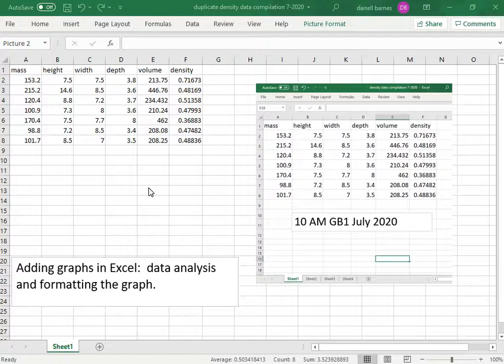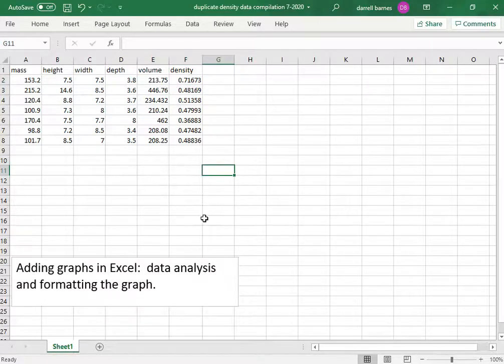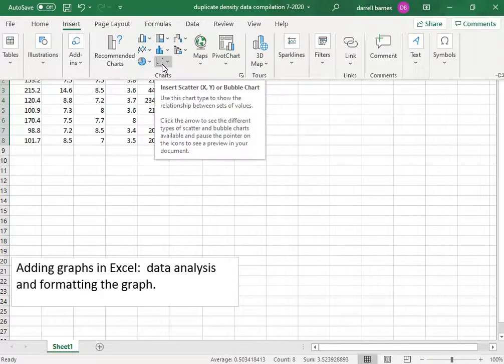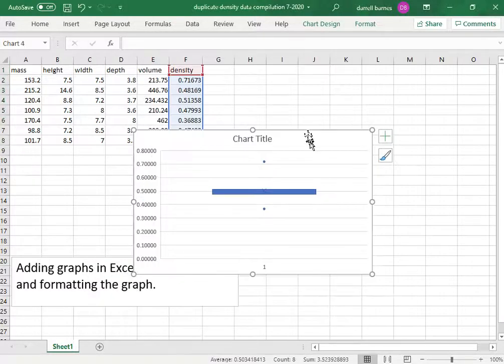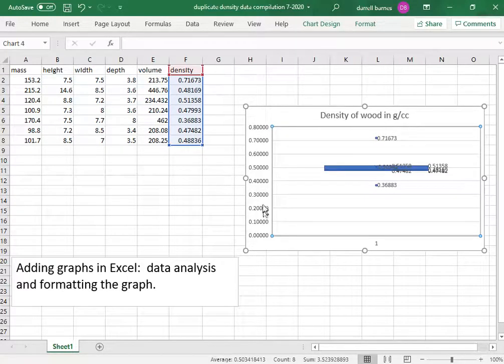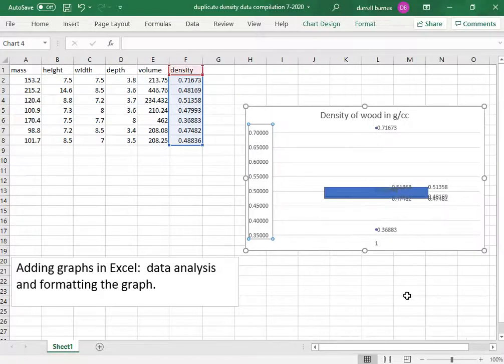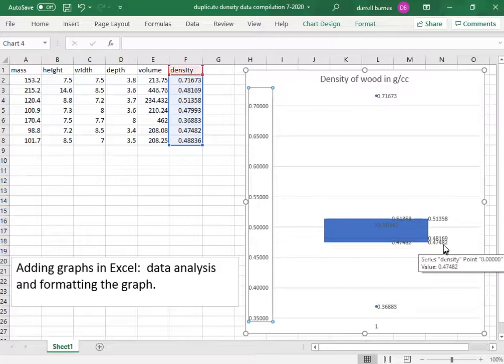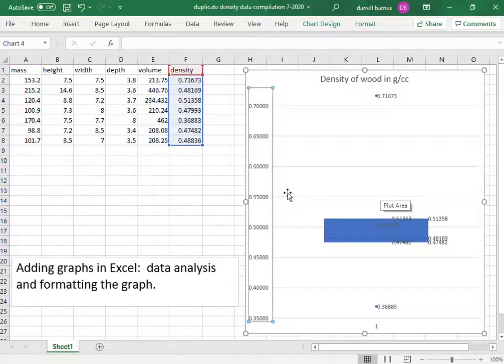How to make a box plot and formatting the graph in Excel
from a density experiment:
explanation of the original experiment with Excel formulas
selecting the data
making a graph
adding a graph title
formatting the graph
adding numbers for the data
2:39  formatting the axis to make the graph more compact; making the data fit the graph; best fit graph
interpretation of the box and whisker data